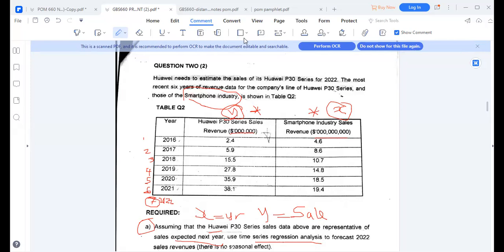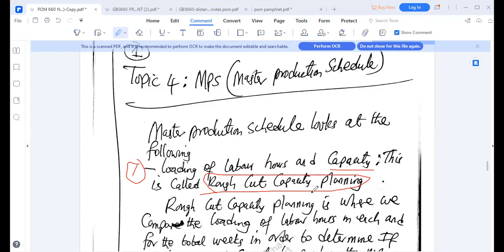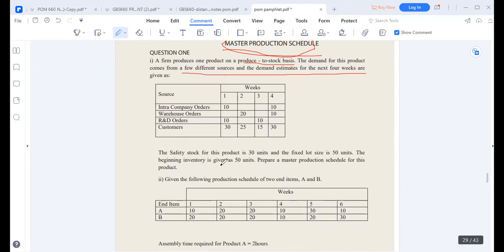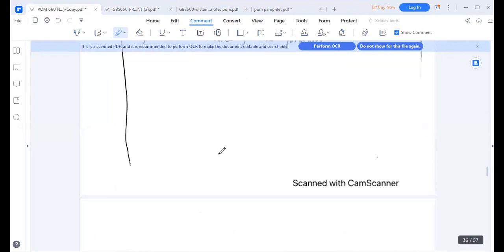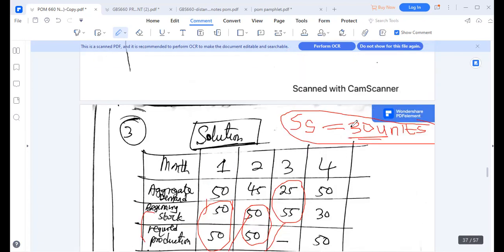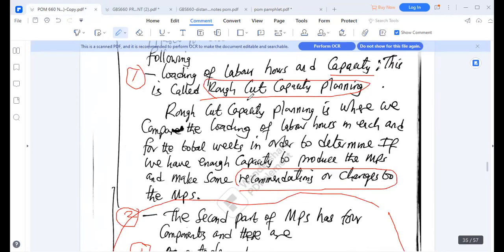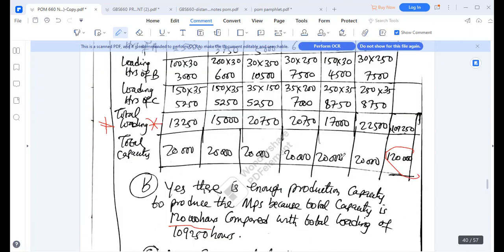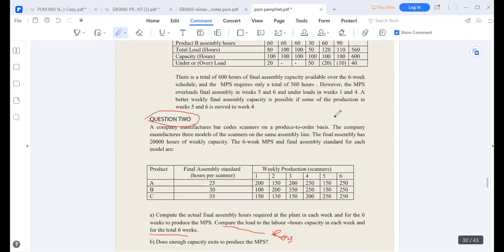2023 POM MPS